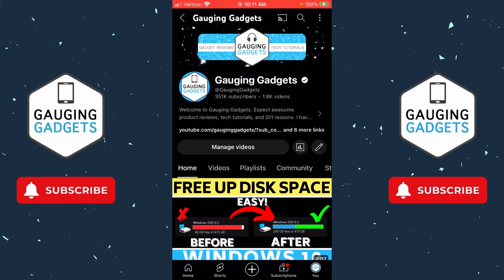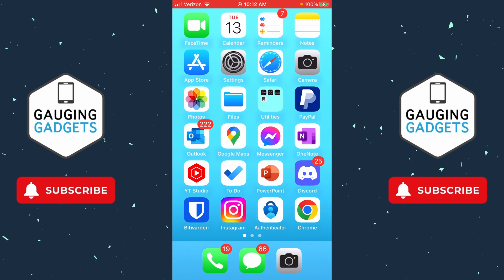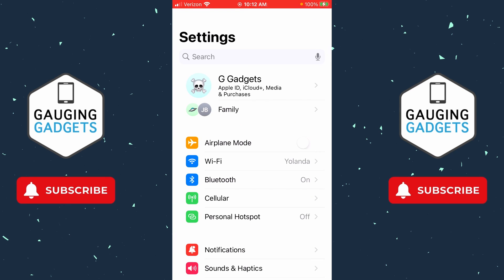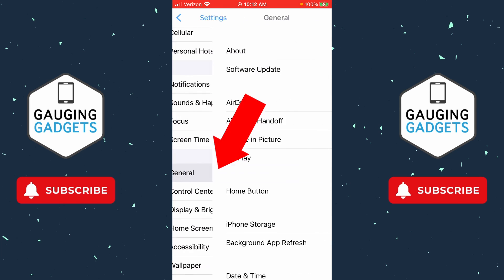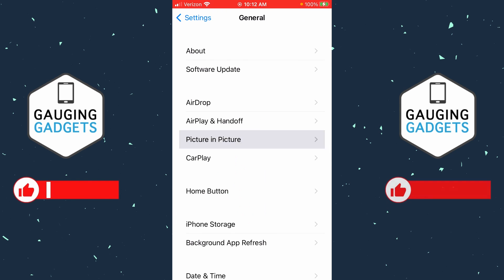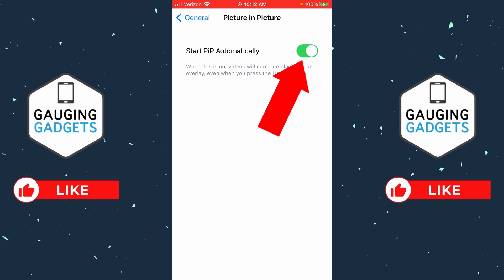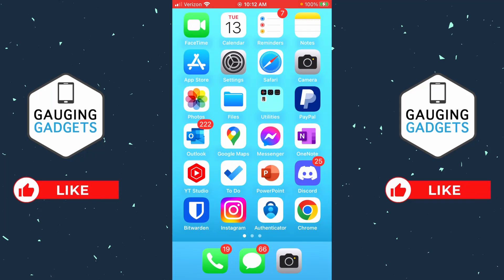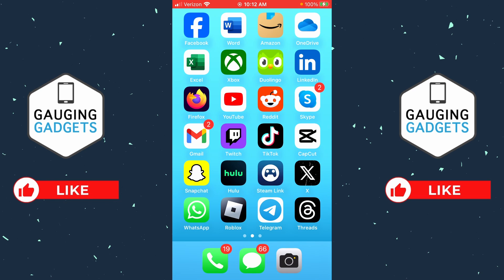How To Watch YouTube While Using Other Apps on iPhone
How to watch YouTube videos while using other apps? In this tutorial, I show you how to turn on YouTube picture in picture so that you can watch YouTube and use other apps on your iPhone. Minimizing Youtube so you can watch videos while using other apps is easy and just requires us to turn on picture in picture on YouTube and in the iPhone settings.

Follow the steps below to wathc YouTube videos while using other apps on iPhone:
1. Open the settings on your iPhone.
2. In the settings select General, then select Picture in Picture.
3. Make sure Start PIP automatically is enabled.
4. Open the YouTube app on your iPhone.
5. Select You in the bottom menu then select gear in the top right to open the YouTube settings.
6. Select General.
7. make sure Picture in Picture is turned on.
8. Now open a YouTube video and then minimize the YouTube app. The YouTube video should continue to play while you use other apps.